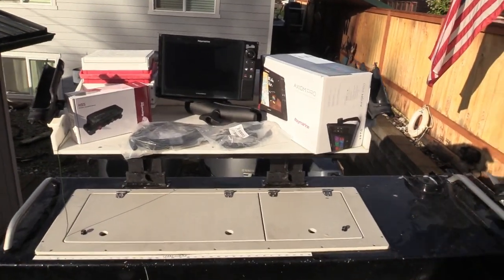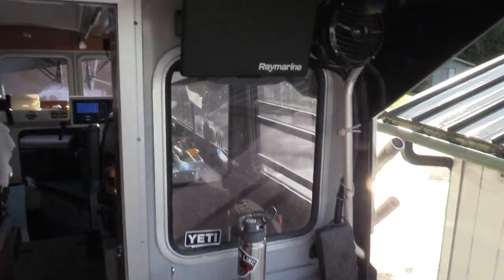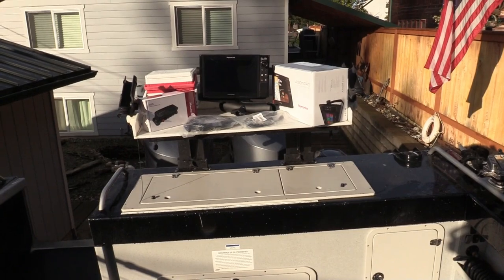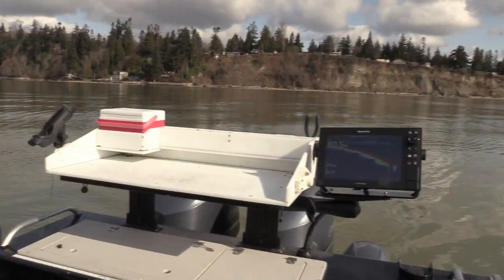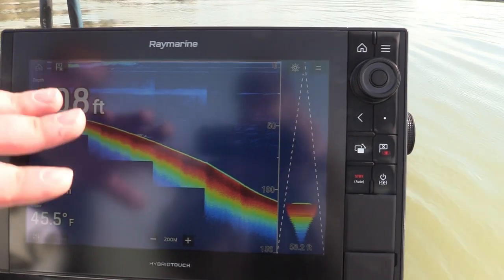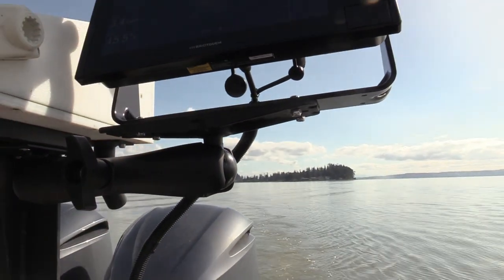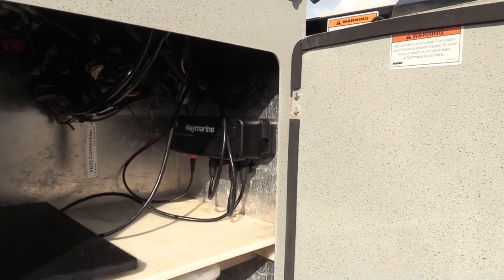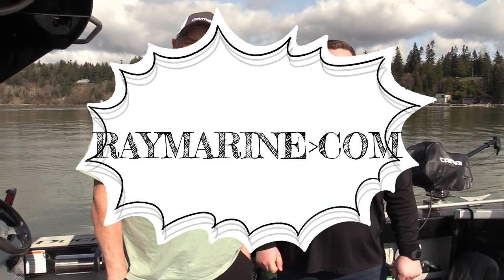Raymarine Bait Table Bigscreen!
Raymarine has simplified marine electronics installations through innovation, research and on the water experience.
Join Tom Nelson, host of TheOutdoorLine.com on 710ESPN Seattle and Raymarine's Pacific Northwest Regional Sales Manager Michael Surdyk aboard the Duckworth 30 OS XL "SeaBeast" for the addition of a rear deck or Bait Table unit. Anywhere you can run two wires, you can view and operate a filly functional Axiom MFD.  Axiom Pro is engineered for captains that want it all. Available with RealVision 3D, 1kW CHIRP sonar, and Raymarine HybridTouch control, Axiom Pro is the new standard for “all-in-one” display. And with a blazing fast quad core processor, a super bright IPS display, and the smart LightHouse OS, Axiom Pro delivers a fluid and intuitive navigation experience. Axiom Pro is easy to expand into an advanced navigation network that includes multiple Axiom displays, CHIRP radar, Evolution autopilot, FLIR thermal night vision technology, and more.